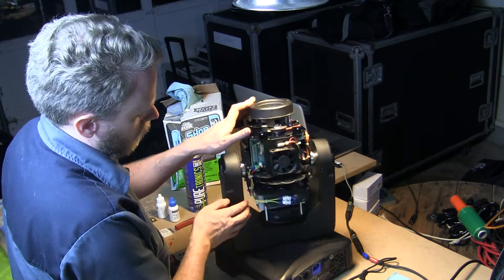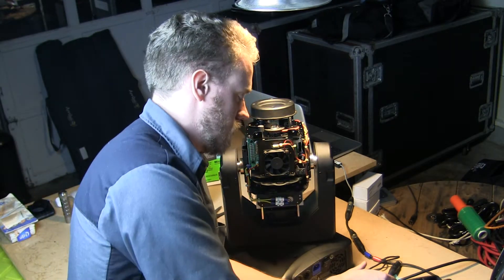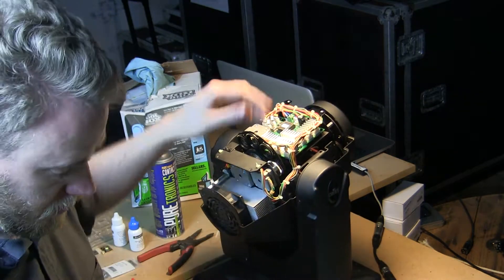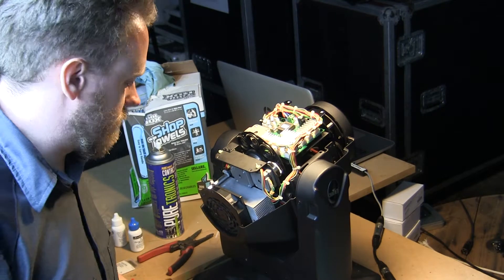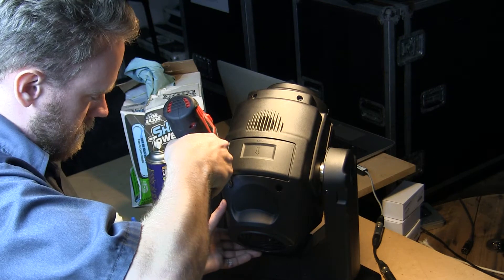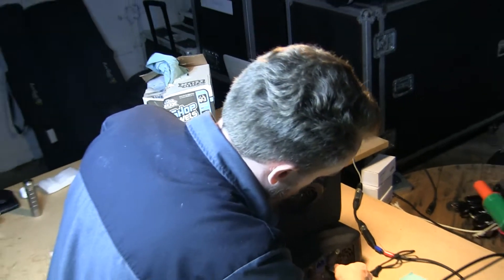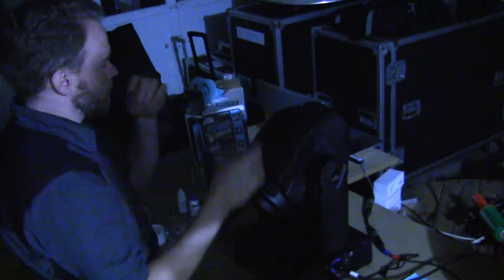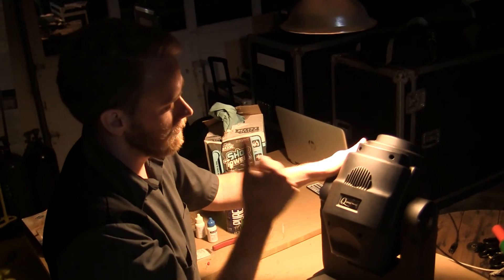Chauvet Q-Spot 260 LED - LED Chip/Diode/Bulb Replacement Part 5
Part 5 of 7 - How to replace the LED diode in a Chalet Q-Spot 260 LED Moving Head Light - Step By Step HD